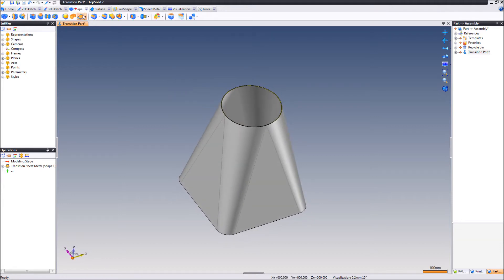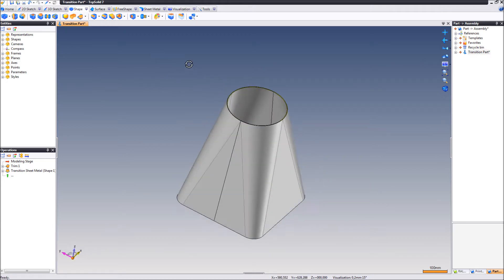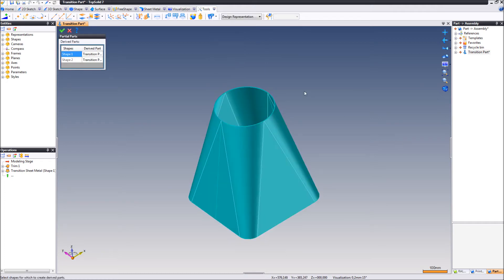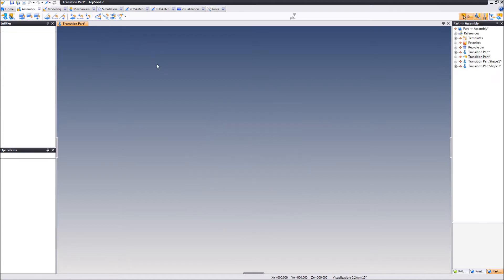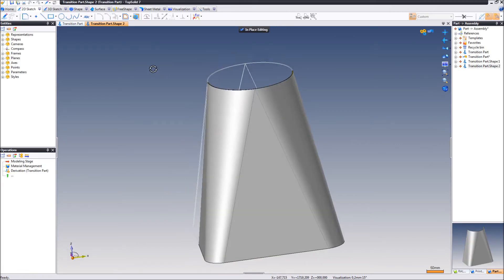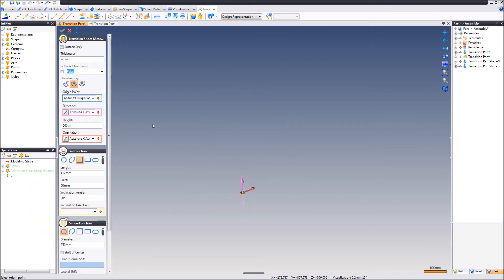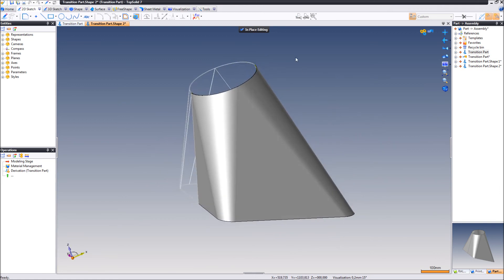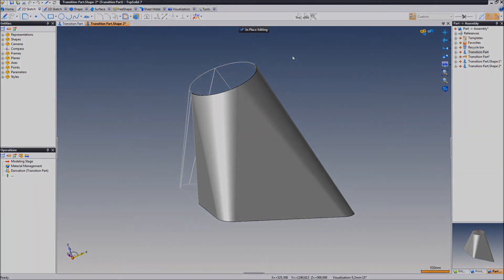TopSolid 7 - Partial Parts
Sometimes while in the middle of something you realise that what you are really creating is an Assembly and not a single Part, which is what you set out to do in the very beginning.

Well, don´t sweat it, let´s just make an assembly out of the Part document. To do this we use something called "Derived Parts", check out the video!